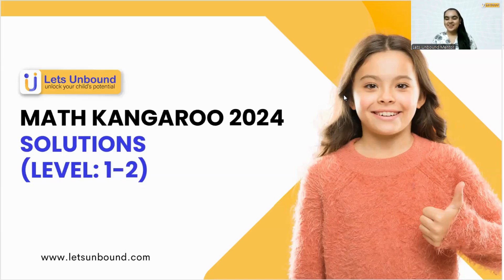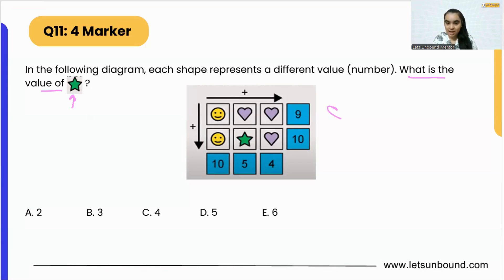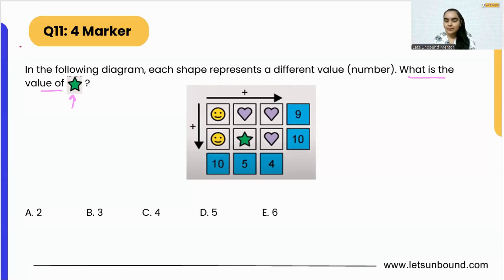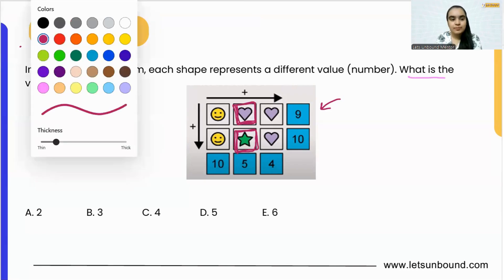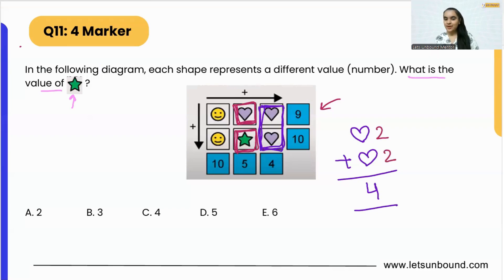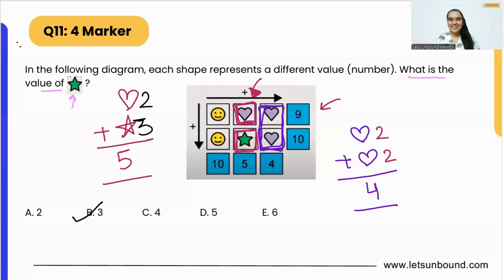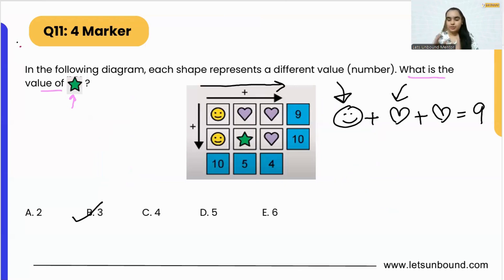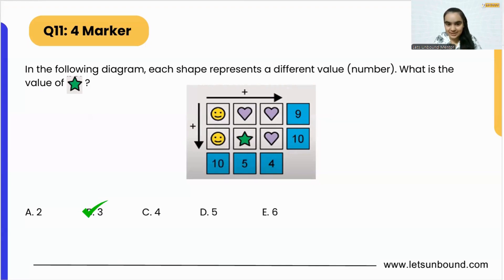Math Kangaroo 2024 Solutions | Level 1-2 | Problem 11 | 4 Marker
In this video, we dive into the Math Kangaroo 2024 exam, specifically tackling Problem 011 for Level 1-2 (grades 1 and 2).

Q11 : In the following diagram, each shape represents a different value (number). What is the value of ✩?

We'll walk you through two different methods to solve the problem, eliminating wrong answers and zeroing in on the correct one. Whether you're preparing for the Math Kangaroo exam or just love solving puzzles, this video is perfect for you! 🧩